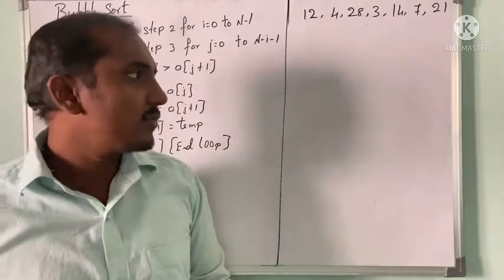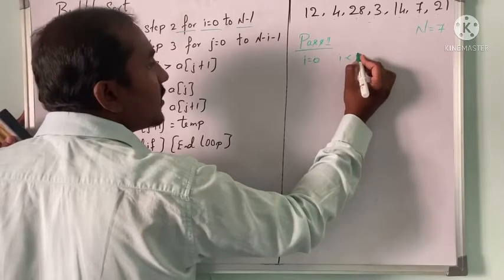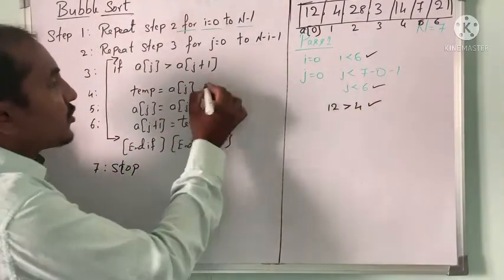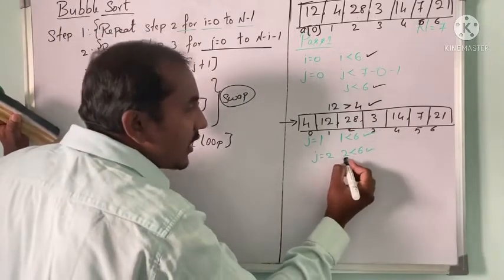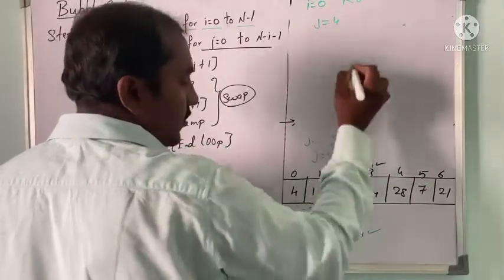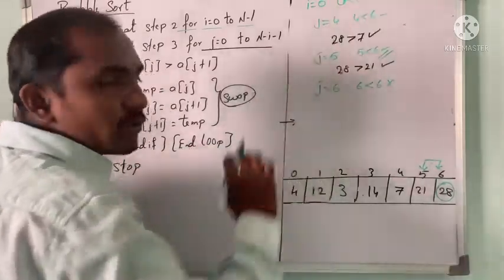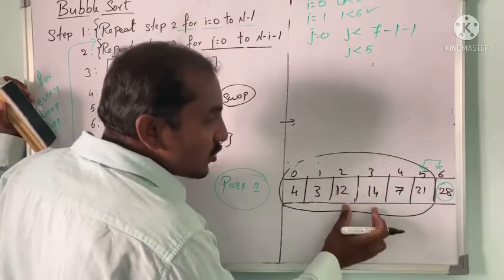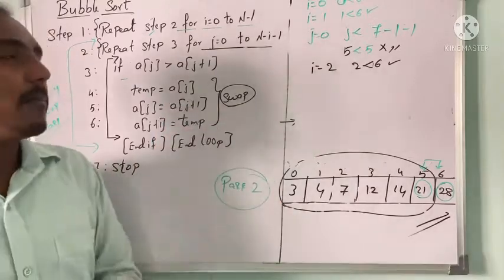DS chapter 5(part 2)